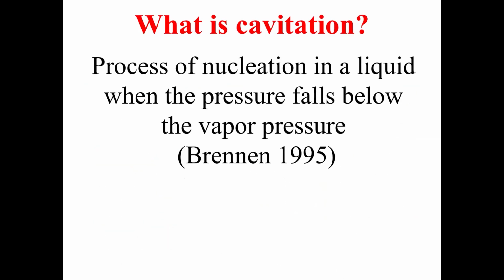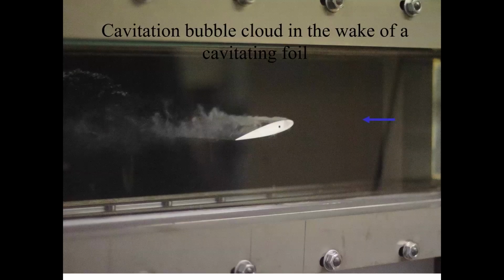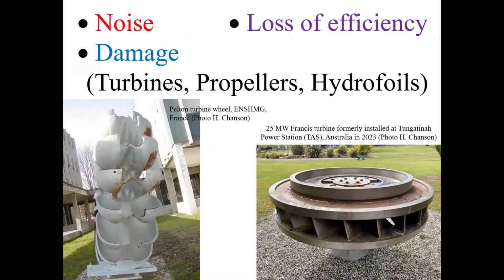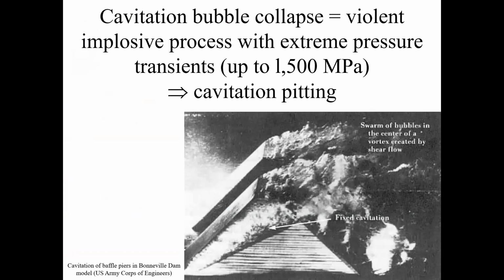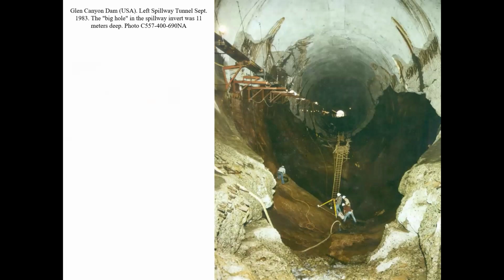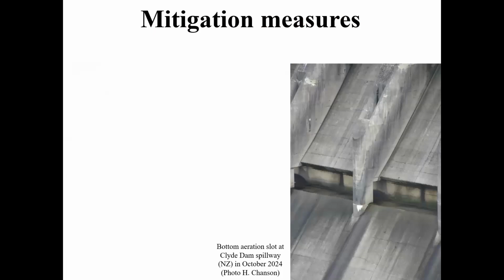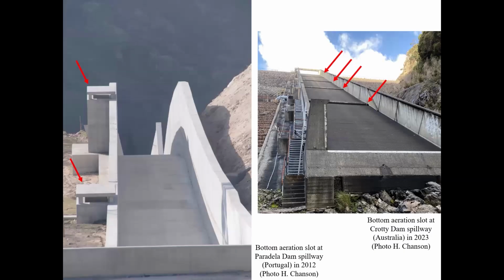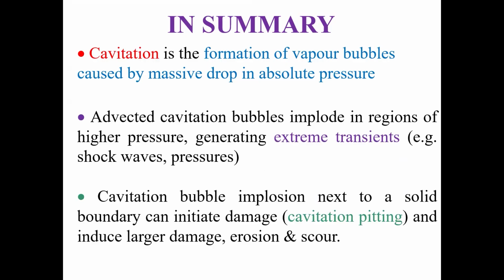Cavitation - An introduction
Cavitation is the process of nucleation in a liquid when the pressure falls below the vapor pressure  (Brennen 1995). It is a rupture of the liquid by decreasing the pressure at constant liquid temperature. This leads to the formation of vapour bubbles, also called cavitation bubbles, which may collapse/implode when advected in regions of higher pressures.
Cavitation is associated with noise, loss of efficiency and damage in turbines, propellers, and hydrofoils.

Acknowledgements
 US Army Corps of Engineers.
 US Bureau of Reclamation
 Ms Ya-Hui CHOU (Brisbane, Australia)

References
 BRENNEN, C.E. (1995). "Cavitation and Bubble Dynamics." Oxford University Press, UK, 254 pages (ISBN 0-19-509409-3).
 CHANSON, H. (1997). "Air Bubble Entrainment in Free-Surface Turbulent Shear Flows." Academic Press, London, UK, 401.
 CHANSON, H. (2015). "Energy Dissipation in Hydraulic Structures." IAHR Monograph, CRC Press, Taylor & Francis Group, Leiden, The Netherlands, 168 pages (ISBN 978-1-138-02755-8).
 FALVEY, H.T. (1990). "Cavitation in Chutes and Spillways." USBR Engineering Monograph No. 42, Denver, Colorado,USA, 160 pages.
 FRANC, J.P., and MICHEL, J.M. (2004). "Fundamentals of Cavitation." Kluwer Academic Publ., Netherlands (ISBN 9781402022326).
 KNAPP, R.T., DAILY, J.W., and HAMMITT, F.G. (1970). "Cavitation." McGraw-Hill Book Company, New York, USA.
 LESLEIGHTER, E. (1983). "Cavitation in High-Head Gated Outlets - Prototype Measurements and Model Simulation." Proc. 20th IAHR Congress, Moscow, Vol. 3, Sec. B, pp. 495-503.
 CHANSON, H. (1989). "Study of Air Entrainment and Aeration Devices." Journal of Hydraulic Research, IAHR, Vol. 27, No. 3, pp. 301-319 (DOI: 10.1080/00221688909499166) (ISSN 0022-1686). (PDF file at UQeSpace)
 CHANSON, H. (1989). "Flow downstream of an Aerator. Aerator Spacing." Journal of Hydraulic Research, IAHR, Vol. 27, No. 4, pp. 519-536 (DOI: 10.1080/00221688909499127).
 CHANSON, H. (1990). "Study of Air Demand on Spillway Aerator." Journal of Fluids Engineering, Transactions ASME, Vol. 112, Sept., pp. 343-350 (DOI: 10.1115/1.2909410).
 CHANSON, H. (1994). "Aeration and De-aeration at Bottom Aeration Devices on Spillways." Canadian Journal of Civil. Engineering, Vol. 21, No. 3, June, pp. 404-409 (DOI: 10.1139/l94-044).

Youtube video channel of Prof. Hubert CHANSON